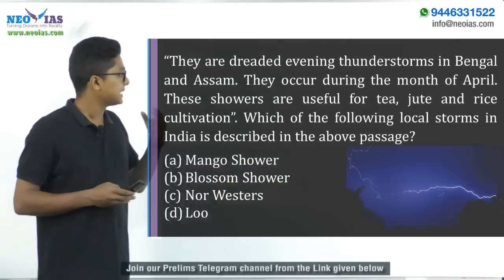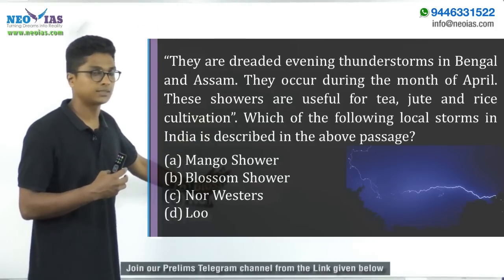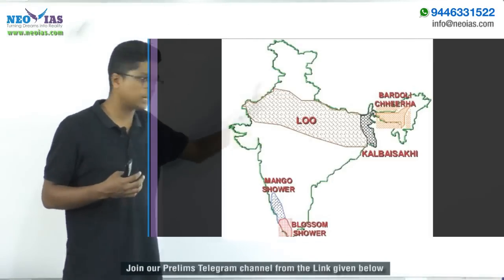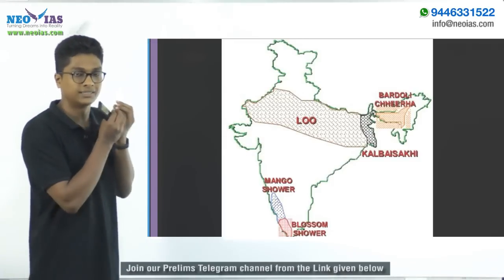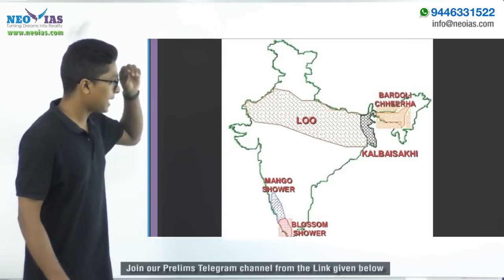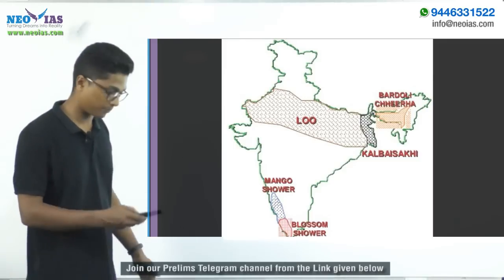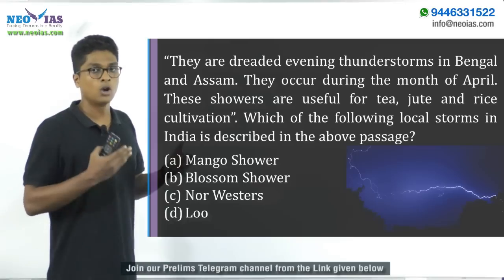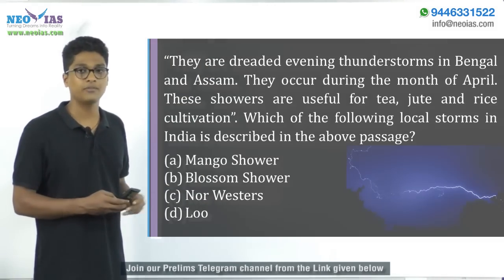LOCAL STORMS IN INDIA | PRELIMS IMPORTANT MODEL QUESTION SOLVED | GEOGRAPHY | EKAM IAS